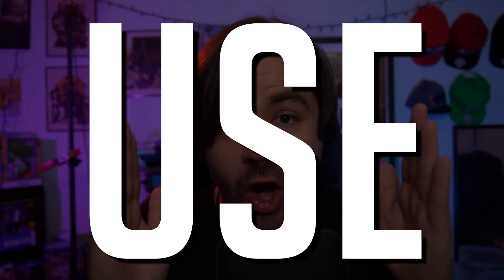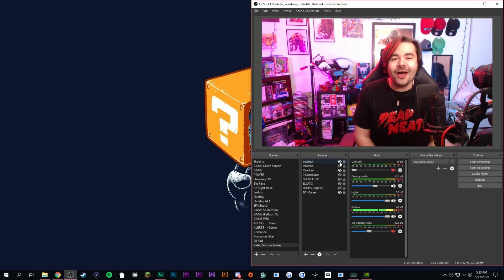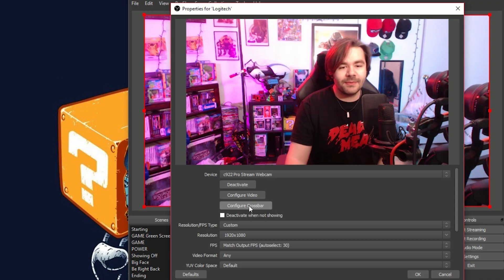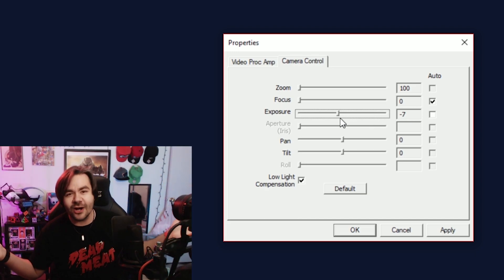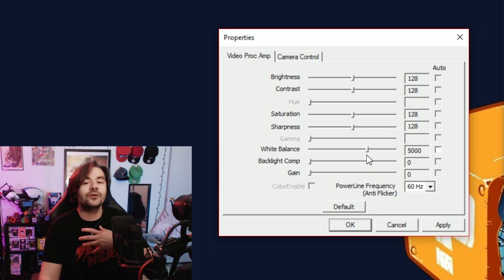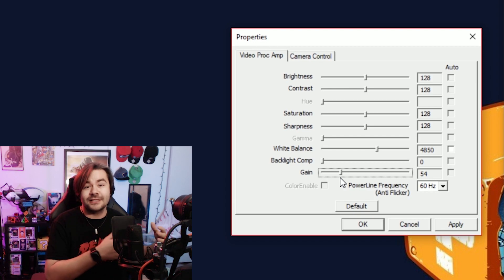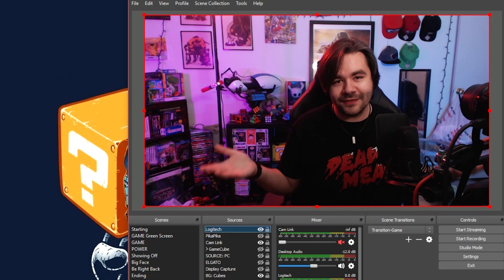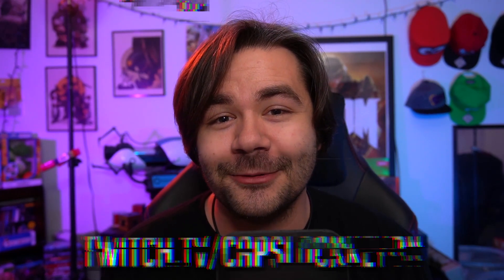Making Your Cheap Webcam Look Better For Streaming - (Logitech C922/C920 as Example)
9/10 webcams look like garbage. But it's NOT your camera's fault. It's your SETTINGS in OBS! Follow this quick tutorial to fix the issues you're having!

My name is Keyon or CapsLockKeyon, and I do video game videos and Vlog videos! My goal in life, build a strong community and make people smile or even laugh with my content. I'm just a human being, just like all of you. So treat me like you'd like to be treated! If you want me to check out any of your channels or work, please don't advertise, just ask me if I'd be interested in checking out a video! And if you like my channel, support it by sharing! Don't worry, not asking you to donate money, just donate my URL to others and hope they follow :) Thanks! Love you guys!